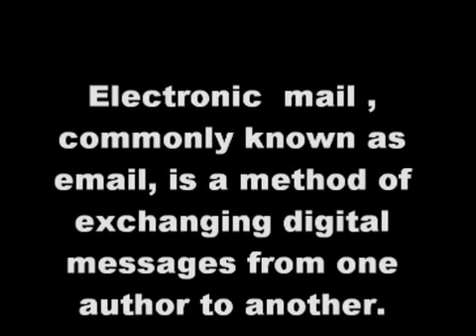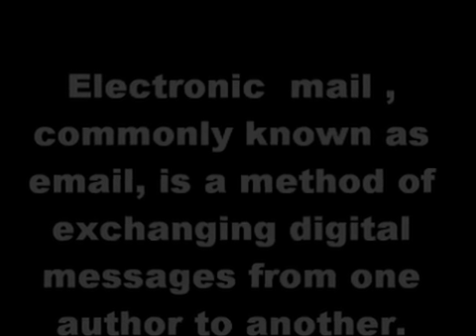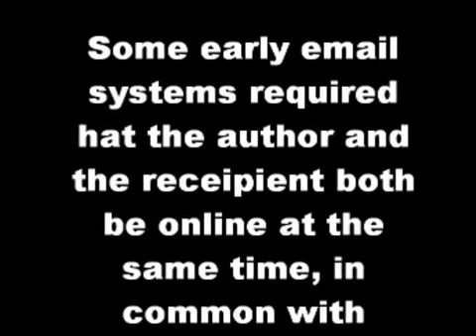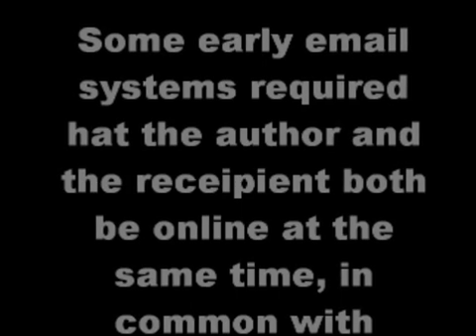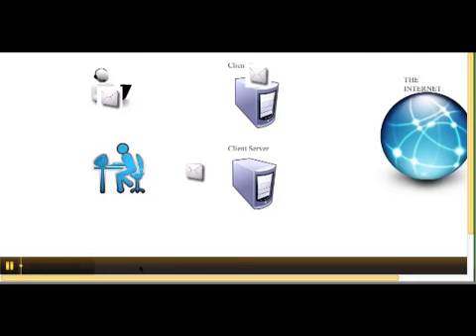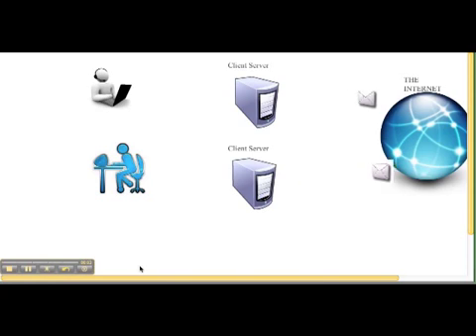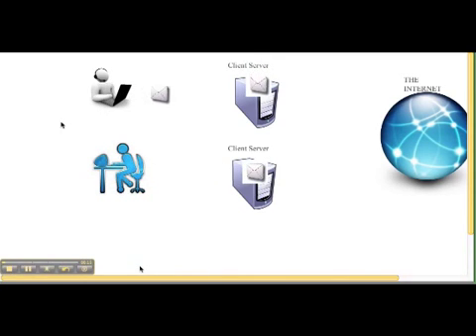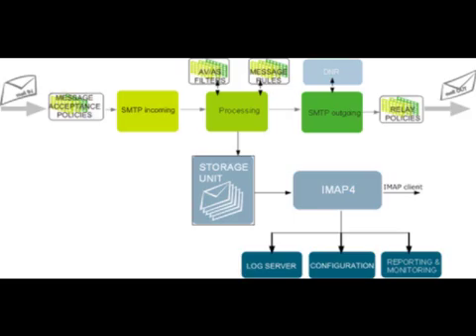My Movie_part4 (2)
How Email work